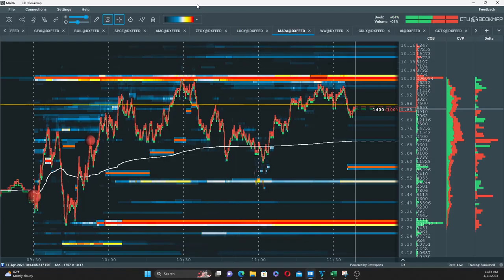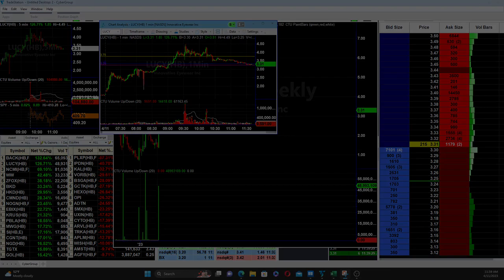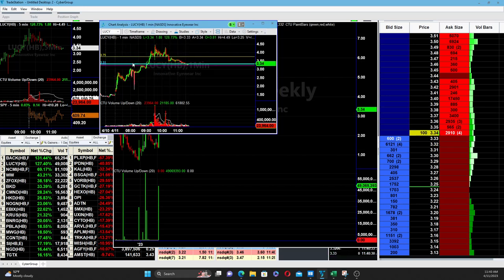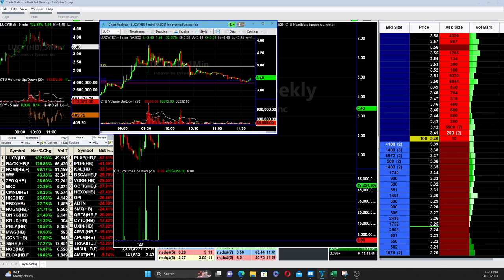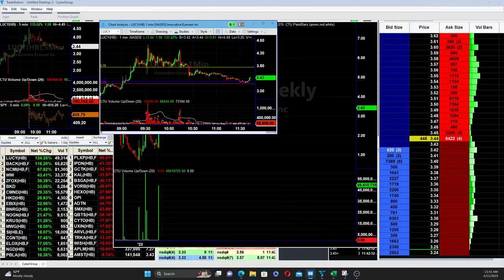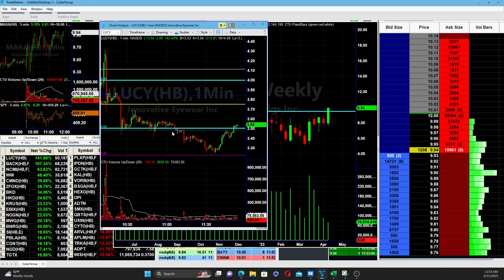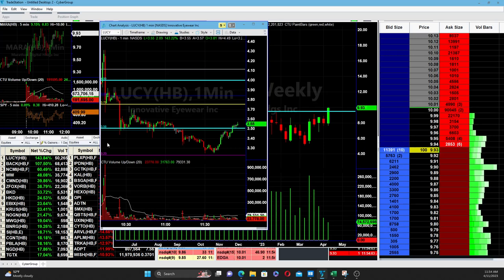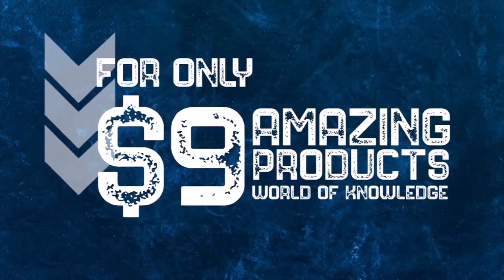How To Trade The Bottom $LUCY Stock +140% AI ChatGPT News with Senior Instructor Josh Levitan